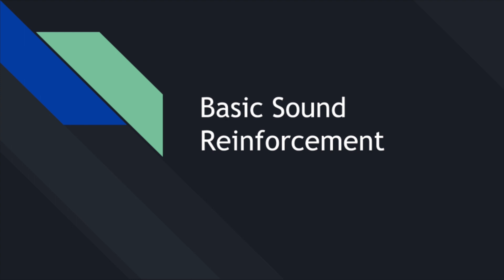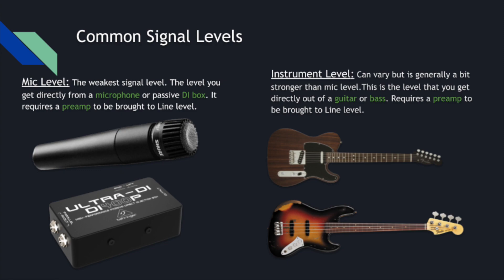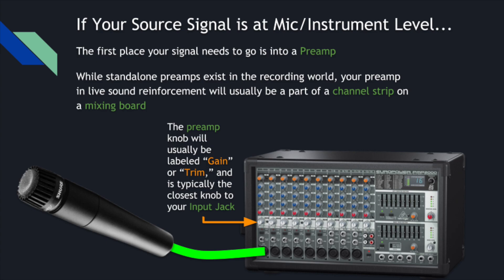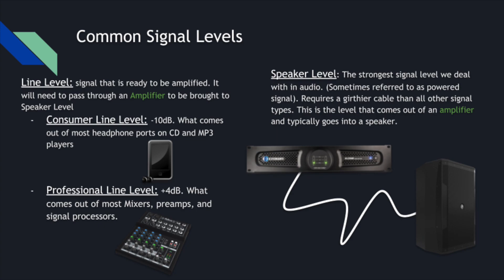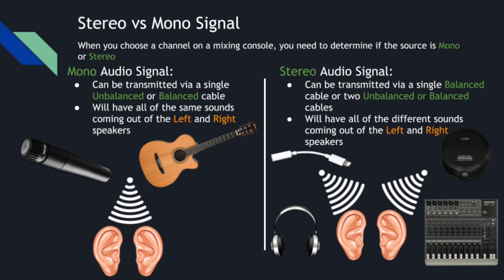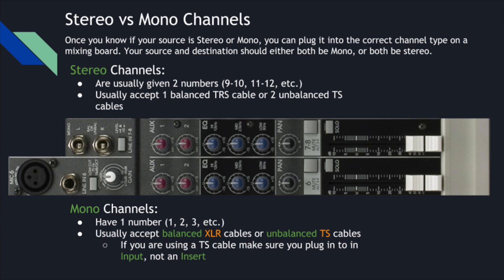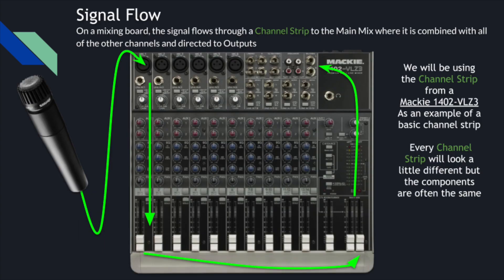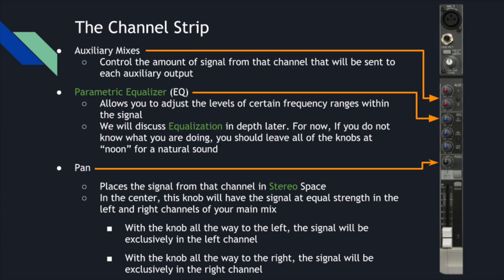PA Systems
Some Basic Info on using PA systems for your school ensemble performances